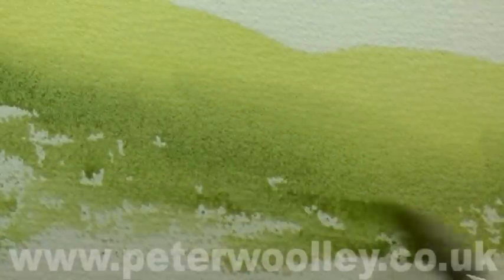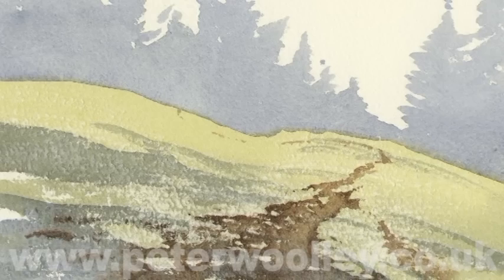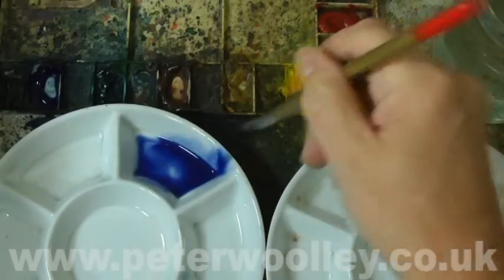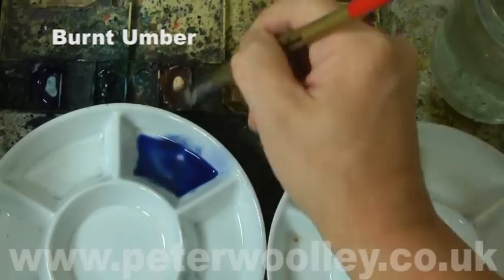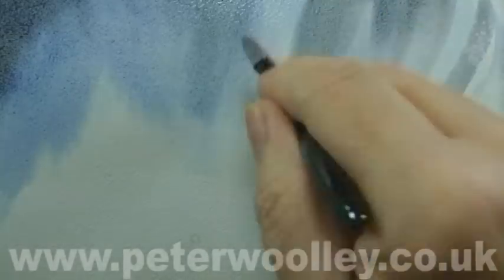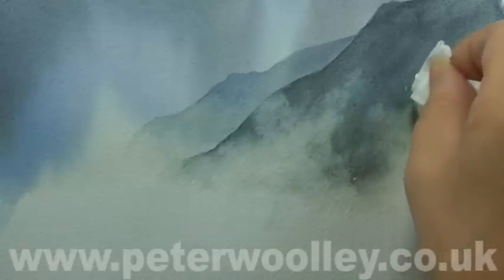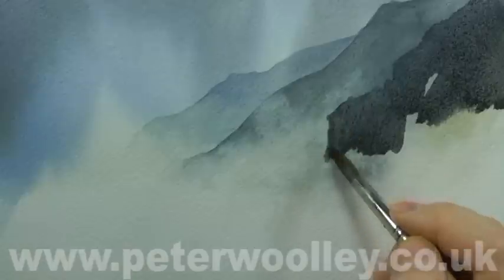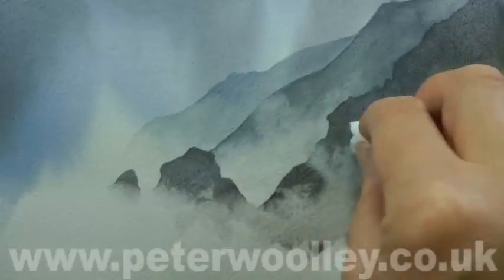Watercolour Tip from PETER WOOLLEY: Sandpaper Seaspray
In this demonstration, Peter Woolley shows how sandpaper can be used for creating ground frost, before applying it to a simple seascape, to suggest sea-spray.

For a full collection of seascape demonstrations, check out Part 13 of Peter's 'Watercolour for Beginners' series, In it, he takes a comprehensive look at painting the sea and shoreline.

Available in both PAL and NTSC formats